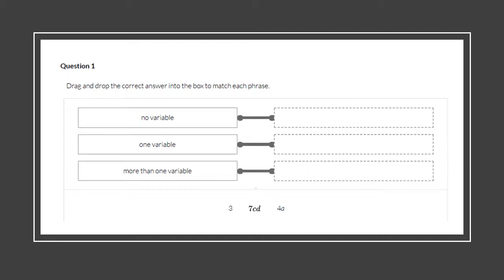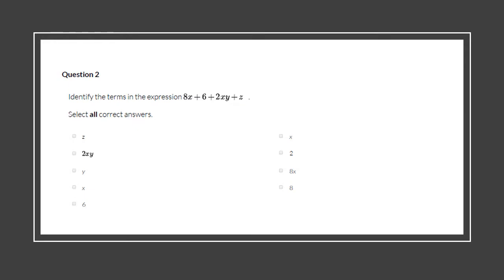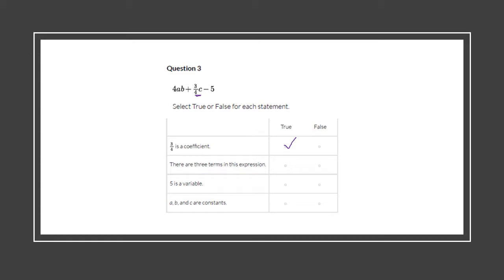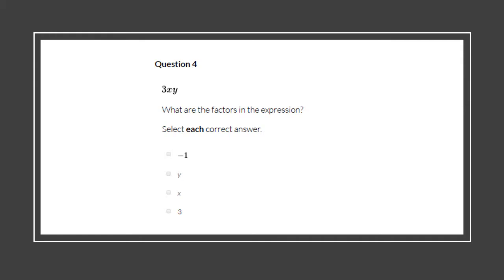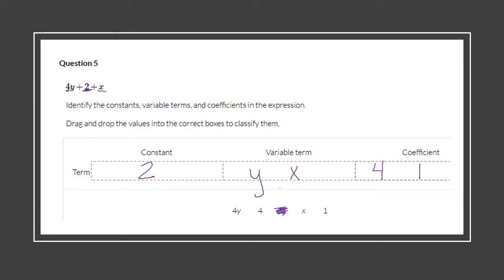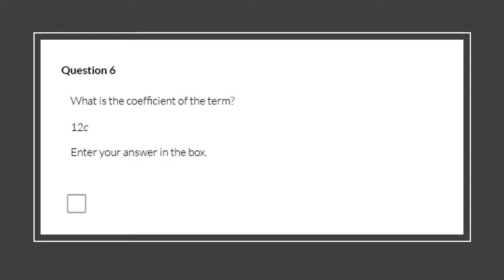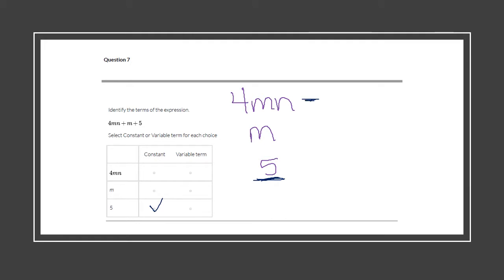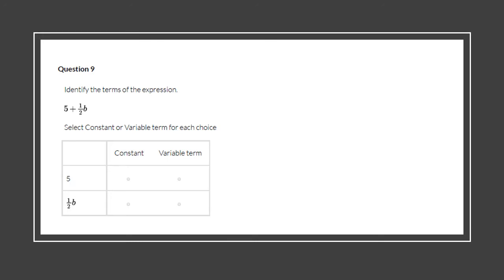Unit 6 Lesson 3 Algebraic Expressions Practice